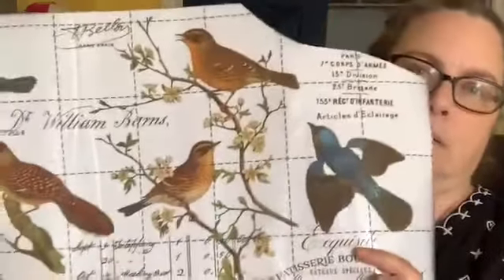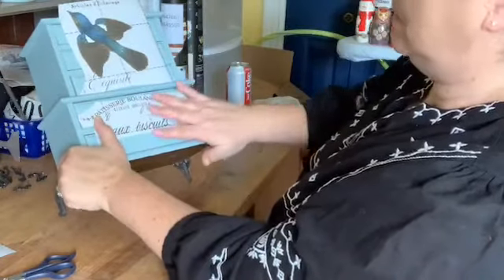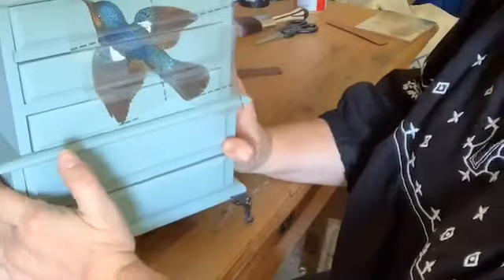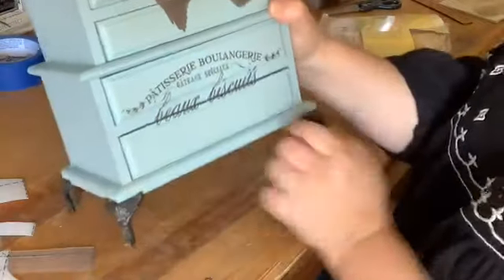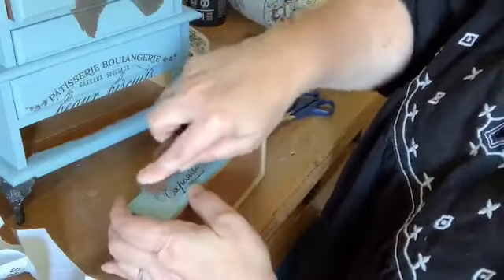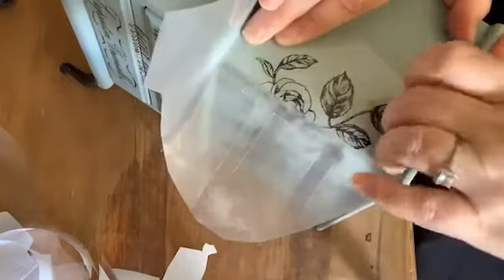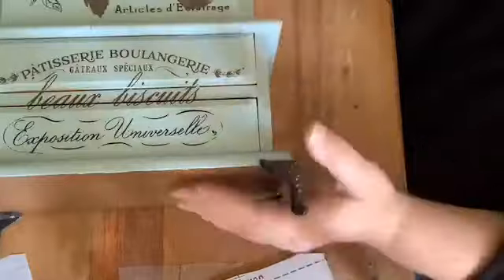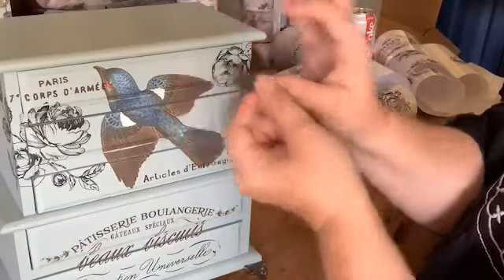DIY Jewelry Box with Roz | Live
Hey y’all! Roz here from New Old Finds, we will be working on a pretty little jewelry box with transfers!